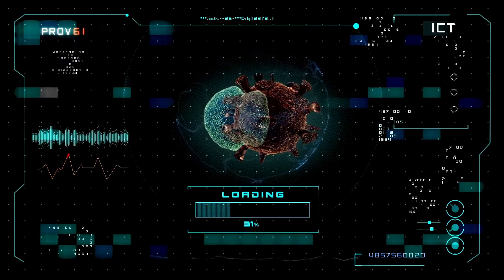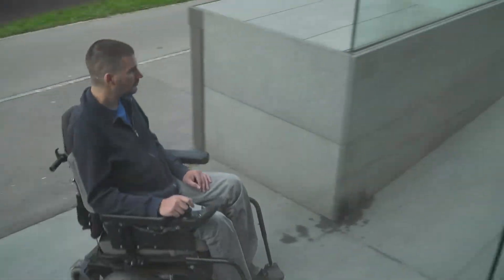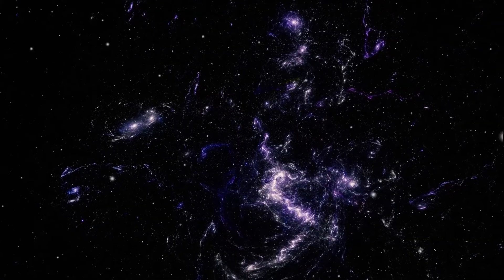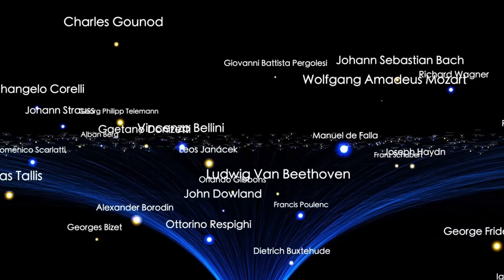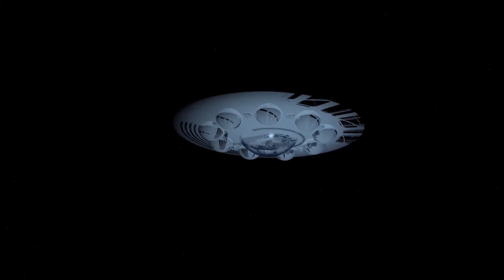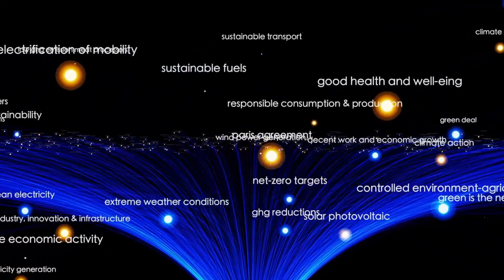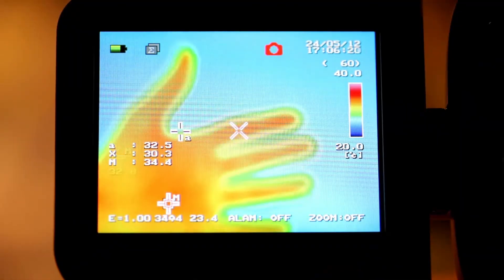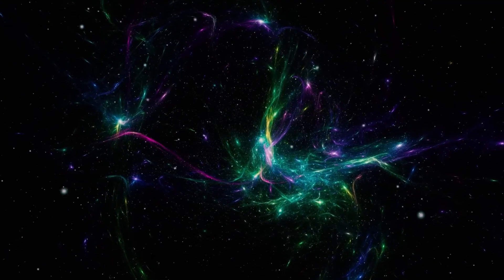Michio Kaku CONFIRMS: 3I/ATLAS Is Not a Comet It's FAR Stranger!